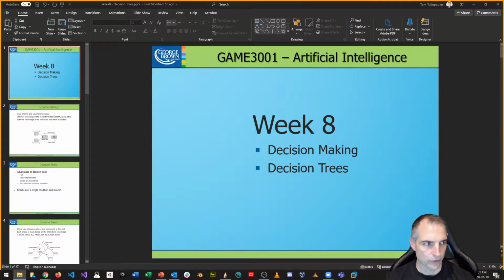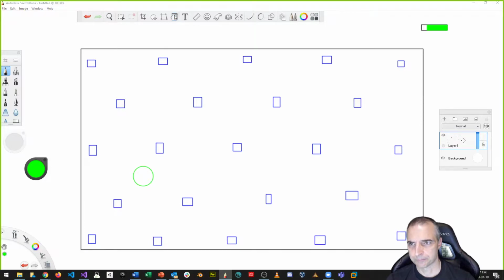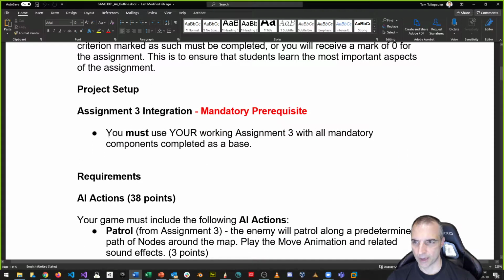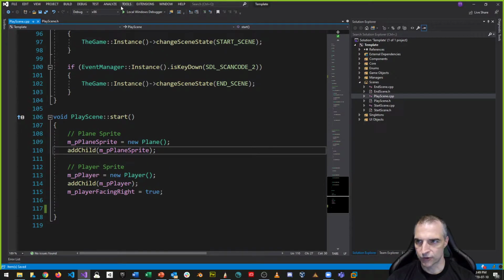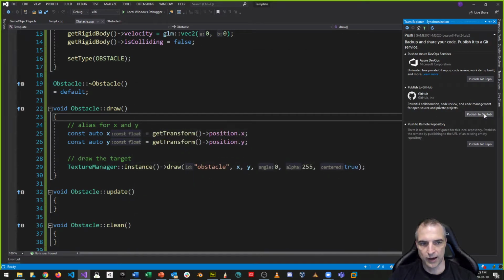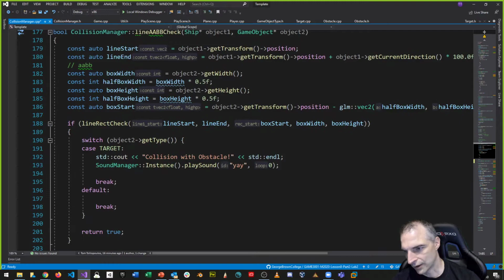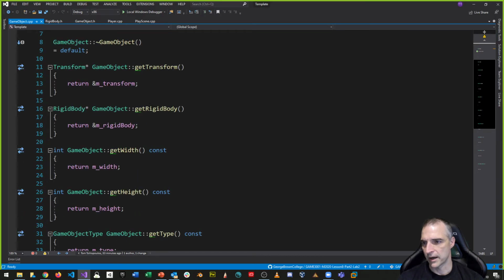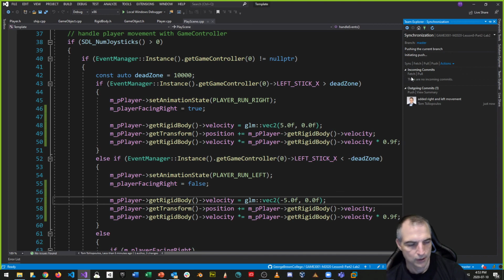GAME3001 - M2020 - Lesson 8 - Part 2 - Lab on LOS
GAME3001 - M2020 - Game AI - Lesson 8 - Part 2 - Lab on LOS